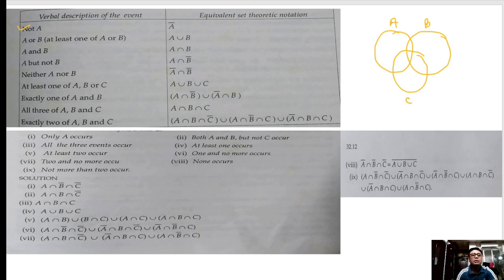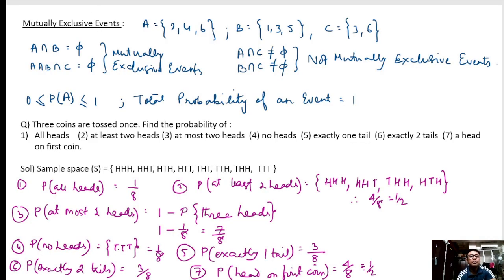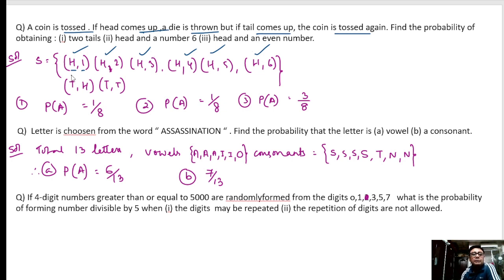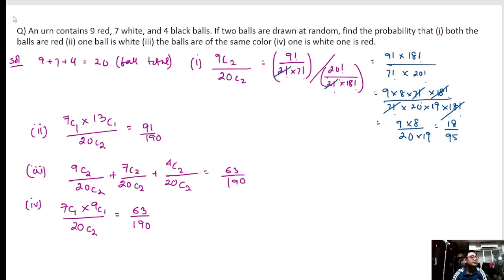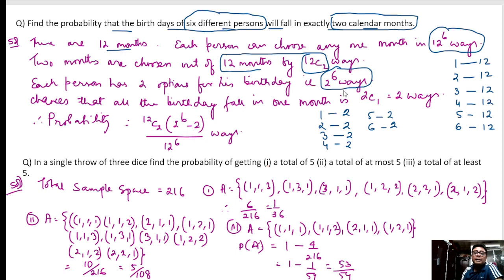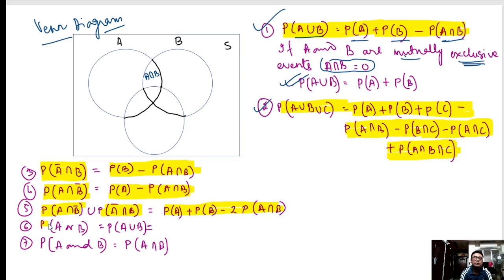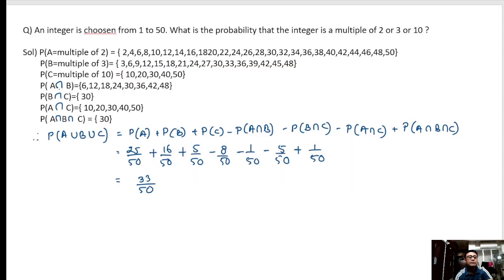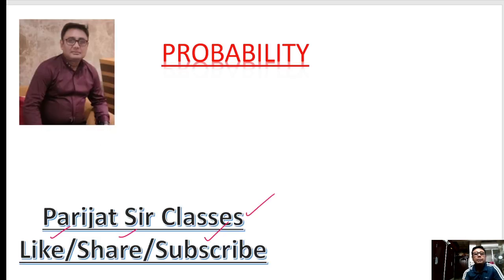PROBABILITY CLASS 11 | PARIJAT SIR CLASSES | COMPLETE THEORY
Complete Study of  PROBABILITY  (MATHS class  11 ) .

This Video is about PROBABILITY and its applications .Hope this Video is liked by you.

Cover Topic:-
1. MUTUALLY EXCLUSIVE EVENTS .
2. Applications of  EXHAUSTIVE EVENTS.
3. Applications of  PRBABILITY OF TWO/THREE EVENTS. solved.
4. All type Statements discussed.
5. Best Notes covering the Syllabus.